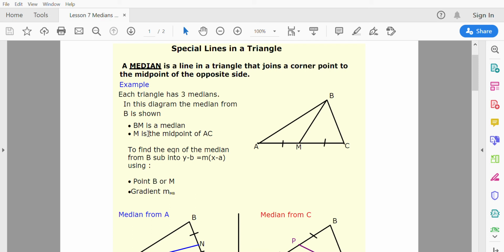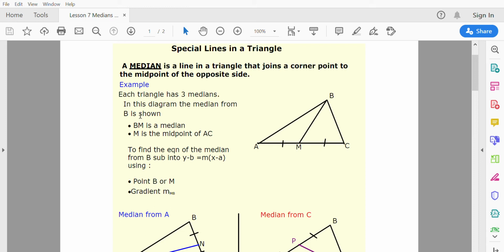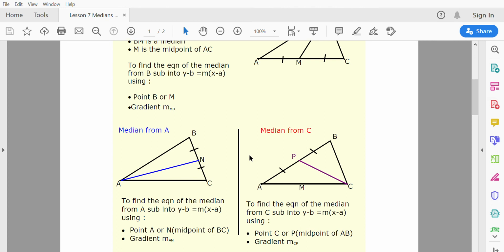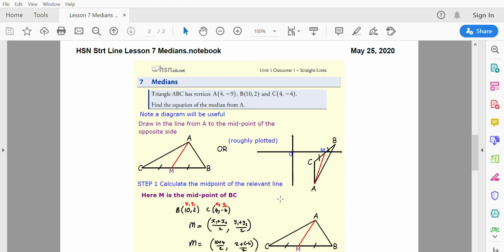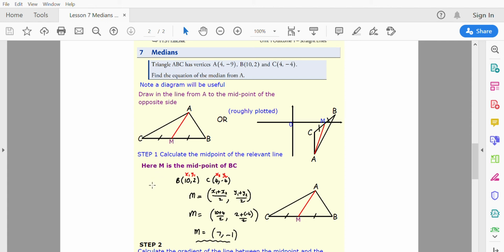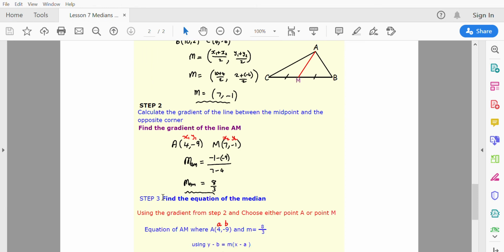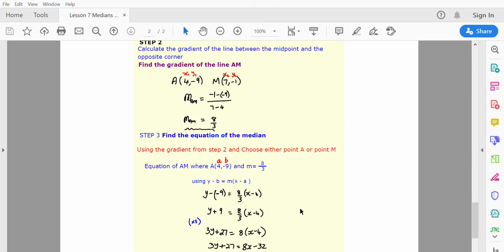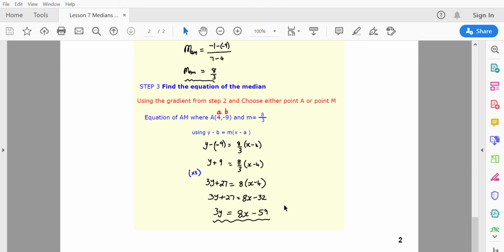Straight Line Lesson 7 Medians